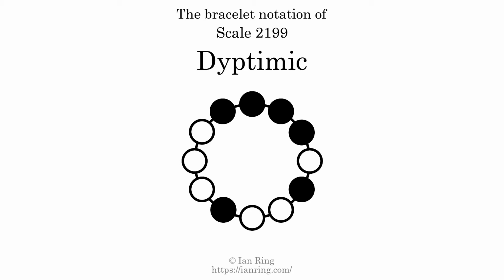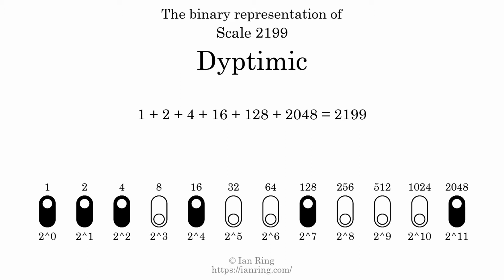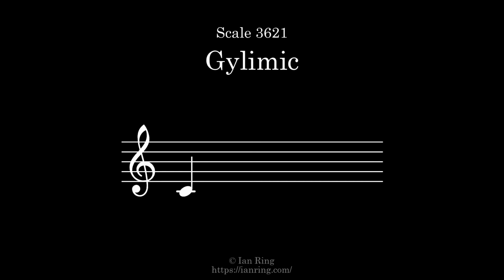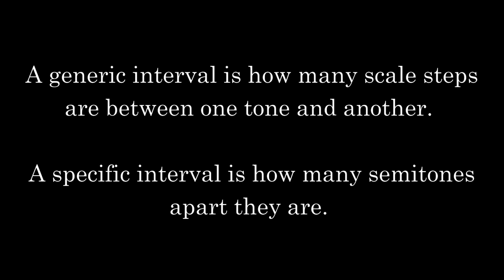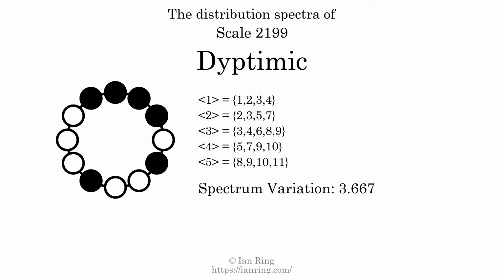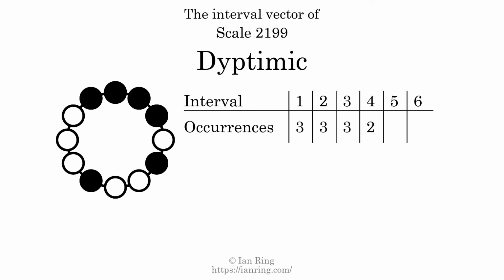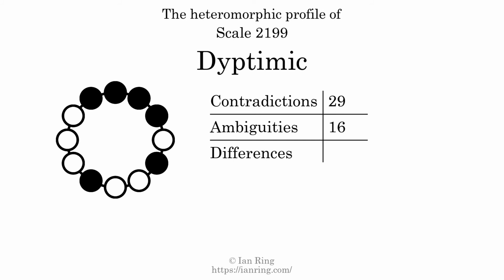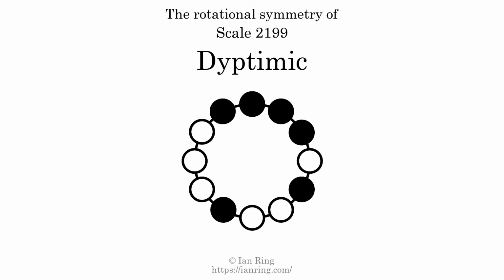Scale 2199: Dyptimic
More than you will ever need to know about Scale 2199, a hexatonic scale also known as "Dyptimic". Part of an enormous series of scale analysis videos by The Exciting Universe Of Music Theory.